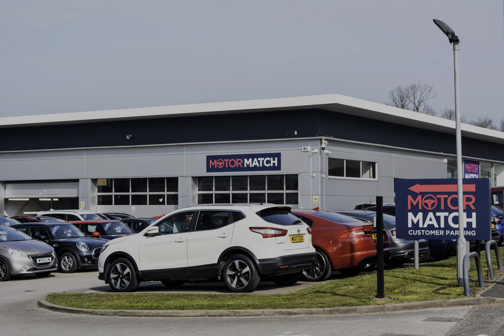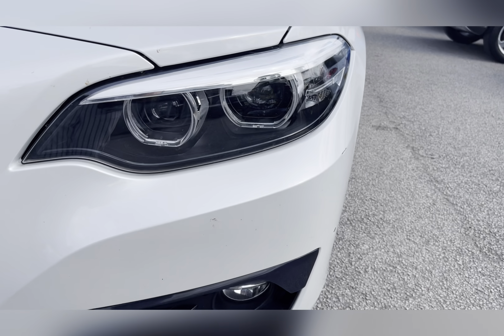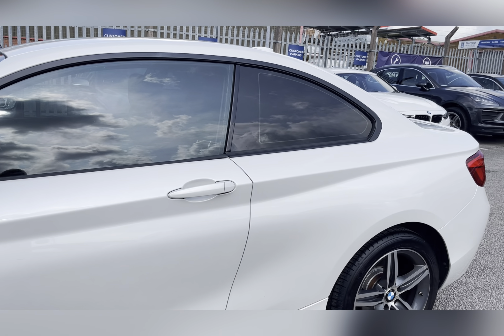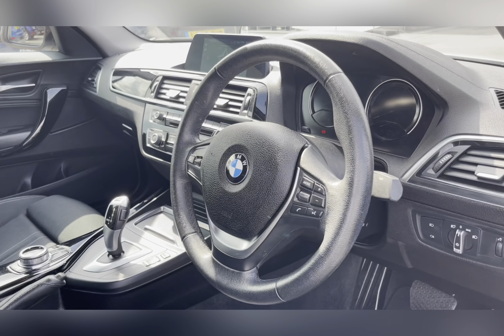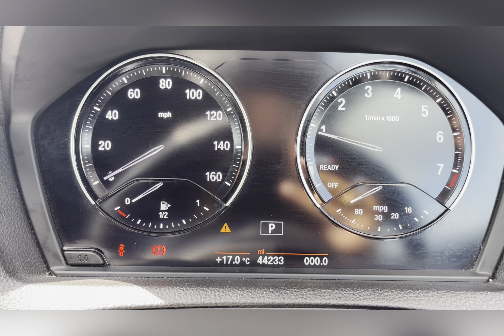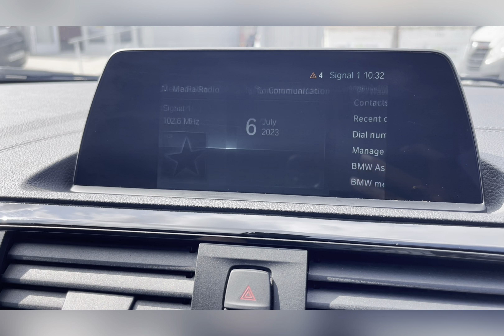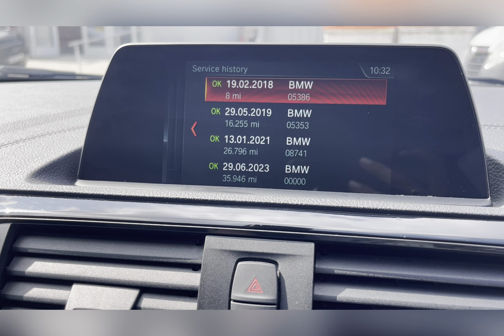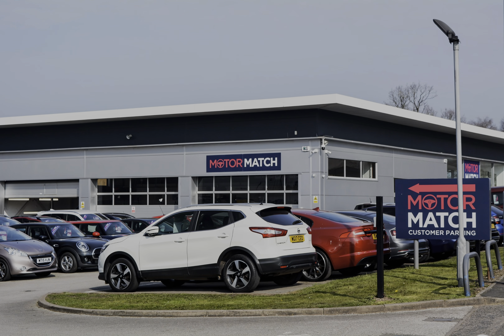Used BMW 2 Series 1.5 218i Sport I Motor Match Stafford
This stunning BMW 2 Series 1.5 218i Sport has just come into stock at Motor Match Stafford.

This fabulous BMW 2 Series 1.5 218i Sport  is the perfect mixture of a high tech, reliable car which would be ideal for someone looking for a practical car. The exterior of this car is beautiful and this can be seen in the LED Headlights which are brilliant for illuminating the road ahead of you especially in those dark conditions. Another exterior feature which should be mentioned is the 17'' Double Spoke Style Alloys, this compliments the white exterior colouring, making the whole car stand out that much more. The interior is just as beautiful as the exterior and this can be seen in the Black Cloth Seats , this adds a unique aspect to the interior. These seats also provide the utmost comfort for not only the driver but for the passengers as well, this means that whoever has the pleasure of being in this car will have a memorable experience. The Privacy Glass ensures any passengers travelling with you have the privacy they desire . The main focal point of the interior is the BMW Entertainment Display which has everything you need for any journey including; FM Radio, Bluetooth Connectivity as well as a Navigation System to help you plan any journey you may take. Another High Tech Feature is the Rear Parking Sensors which allow you to park in those difficult parking situations.

Registration: MA18WDR
Fuel: Petrol
Gearbox: Automatic

Key features include:
~ Privacy Glass
~ Parking Sensors
~ LED Headlights

OR